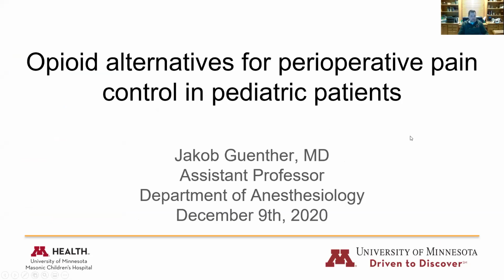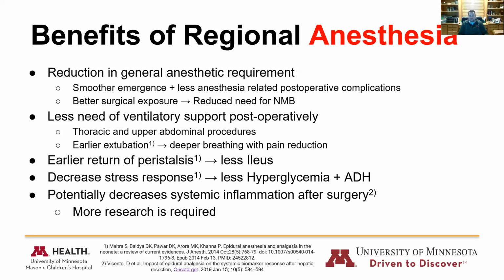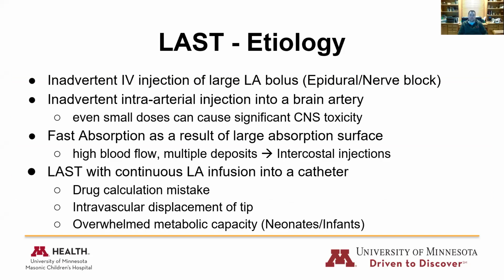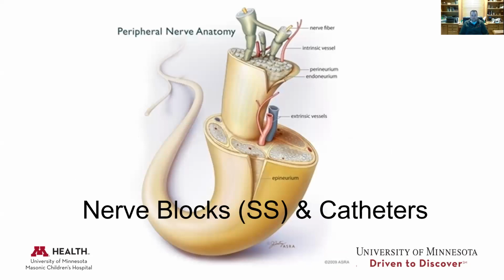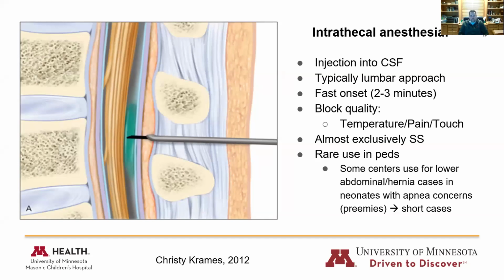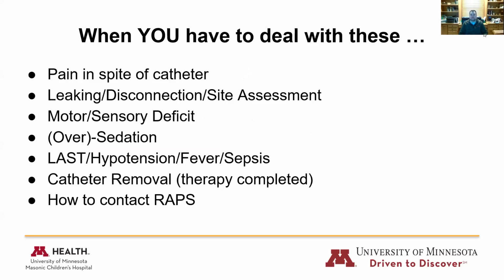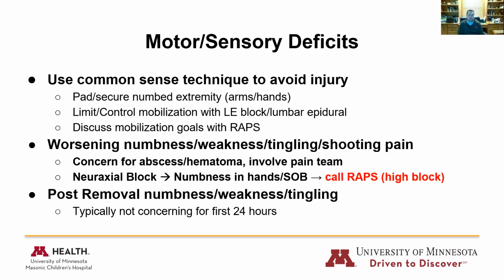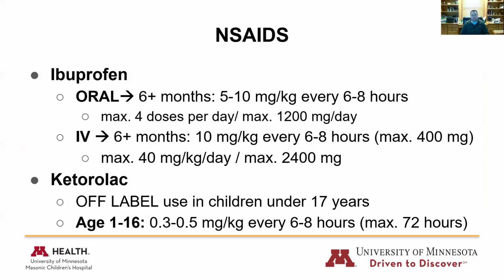"Opioid Alternatives for Perioperative Pain Control in Pediatric Patients", by Jakob Guenther, MD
Opioid Alternatives for Perioperative Pain Control in Pediatric Patients

Jakob Guenther, MD
Assistant Professor,
Pediatric Anesthesia
Department of Anesthesiology

Objectives:
1. Overview of Regional Anesthesia
2. Management of regional anesthesia blocks and catheters
3. Review of other opioid alternatives for perioperative pain control

*For more information about the University of Minnesota's Pediatric Grand Rounds,